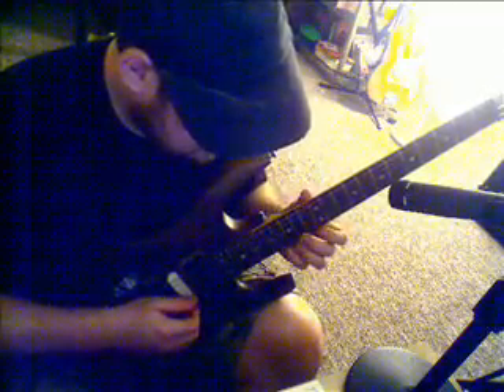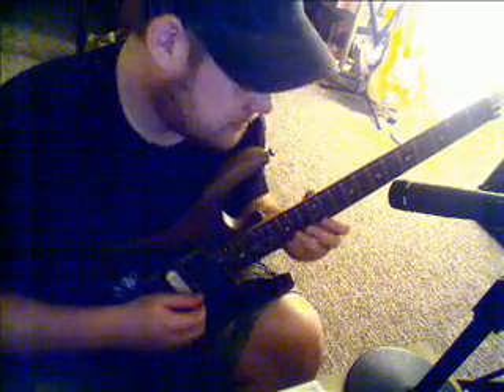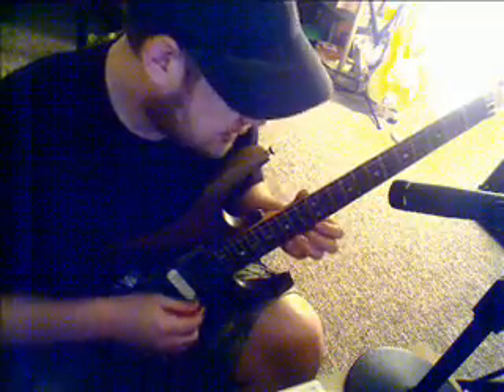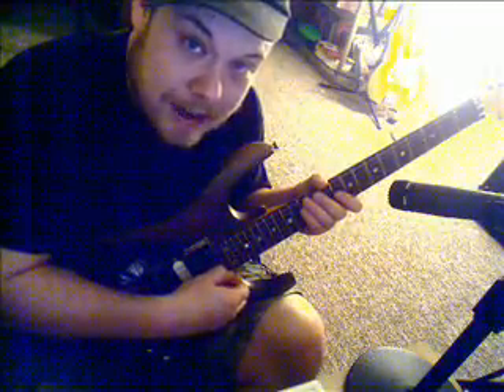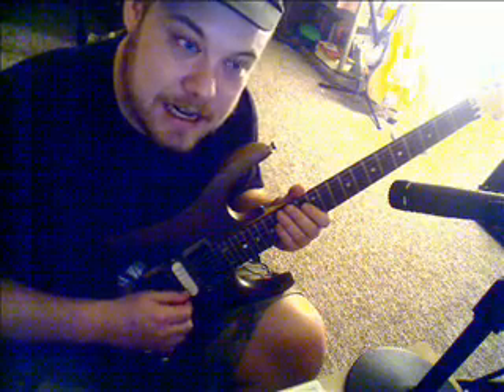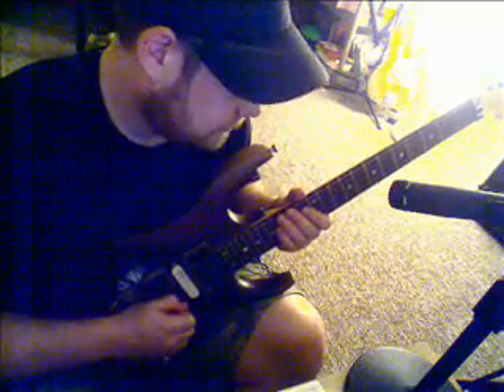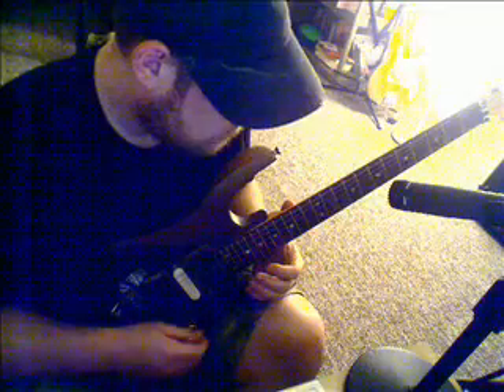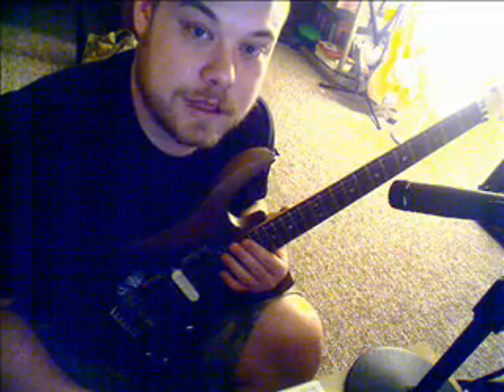INSANE Speed picking lesson THIS REALLY WORKS!!!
for the worlds first A.I. Picking trainer!

Speed picking lesson by virtuoso guitarist Allen 'ROBOT' Van Wert of